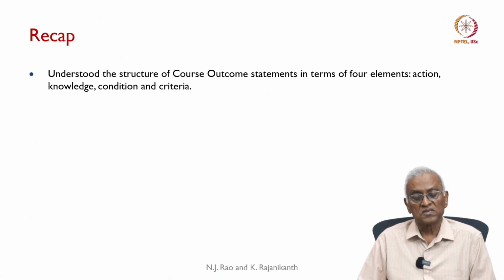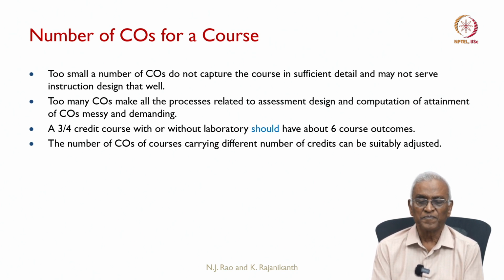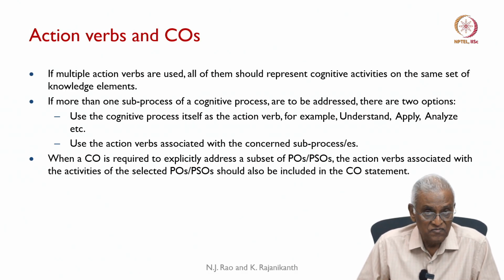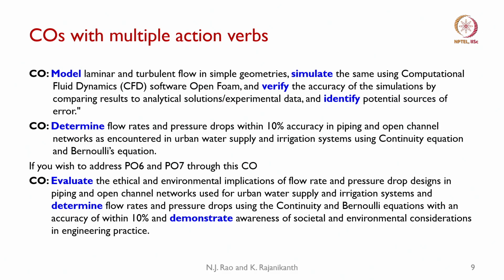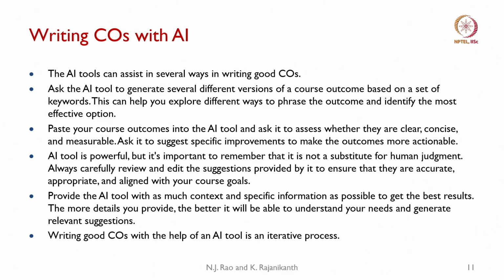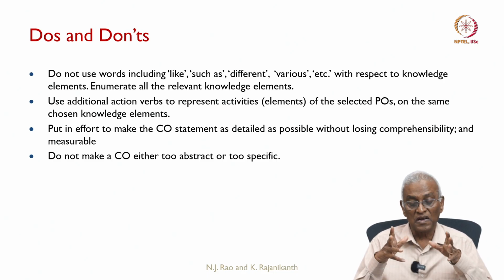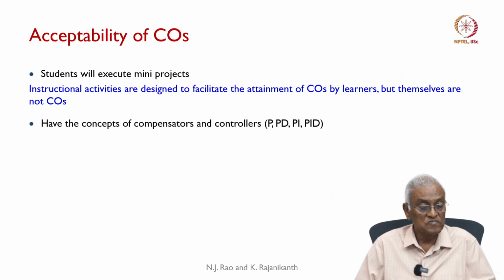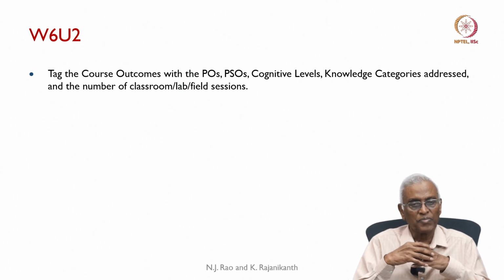Lec 25 W6U1: Course Outcomes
Good Course Outcomes; Number of COs for a Course; Course Outcomes - Attainment; Units and COs; Action verbs and COs